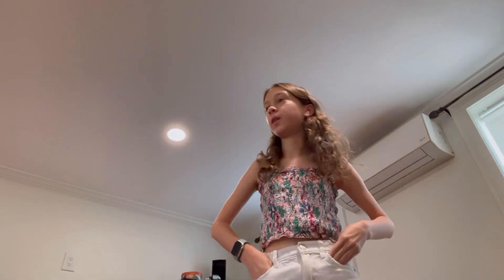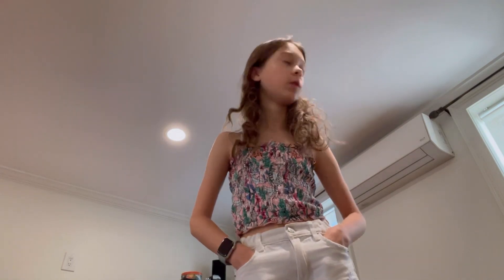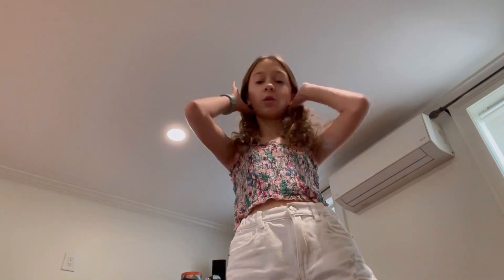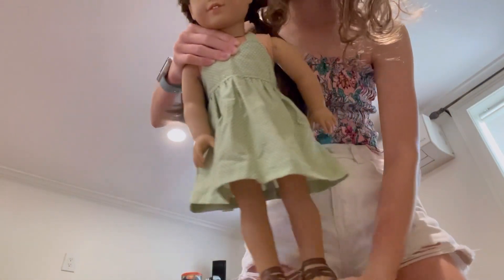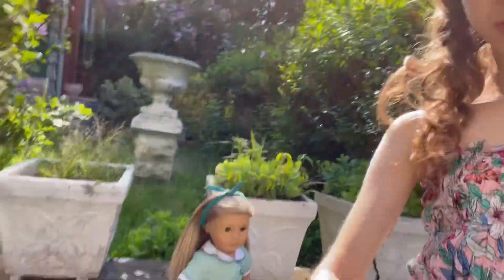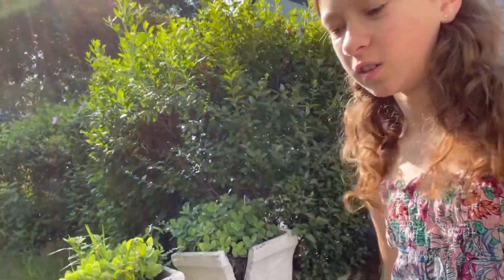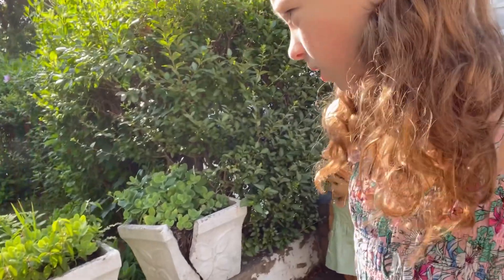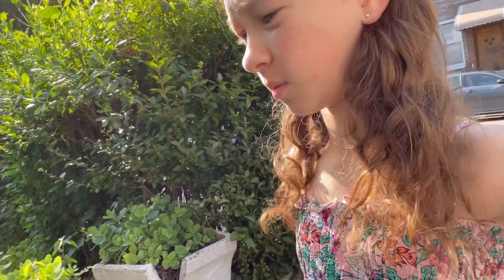photography vlog! 2023 vs 1933 american girl doll photography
i hope you enjoyed this video! also sorry i haven’t posted in a while and i know i always say this but i will post more! make sure to like and subscribe! have an amazing day!